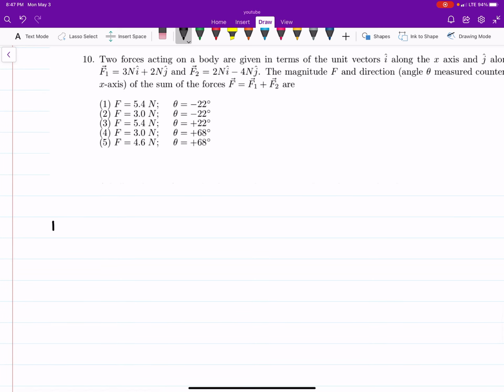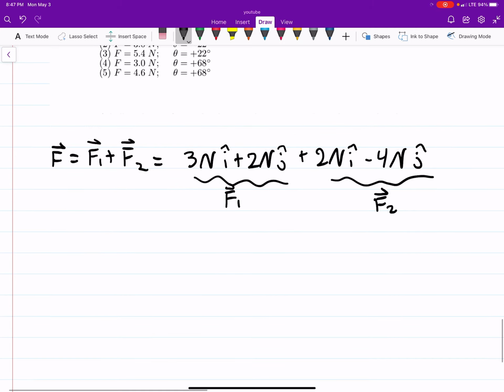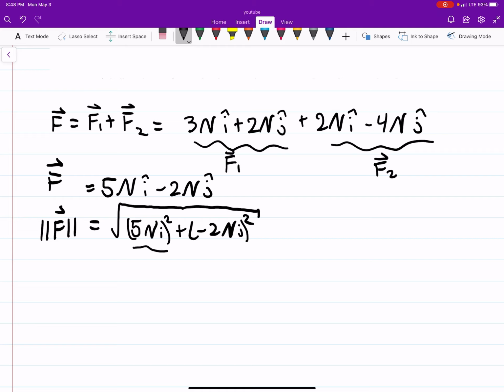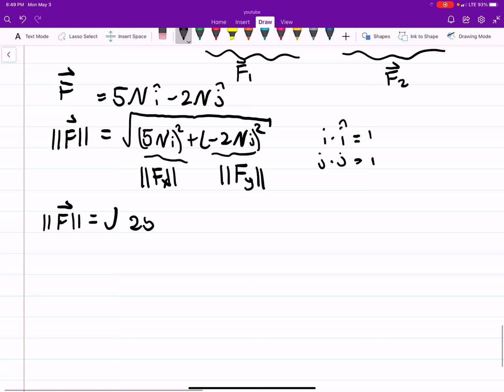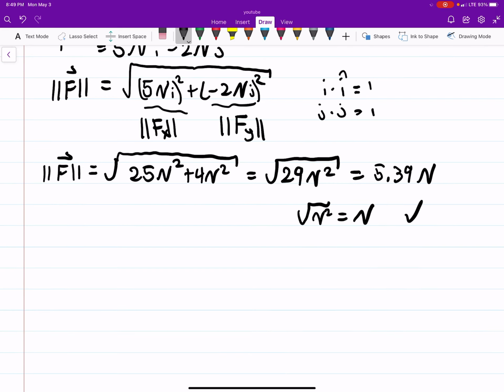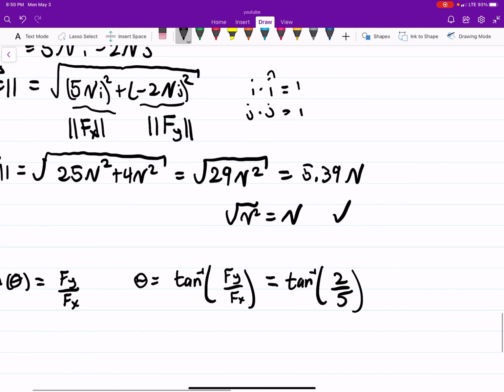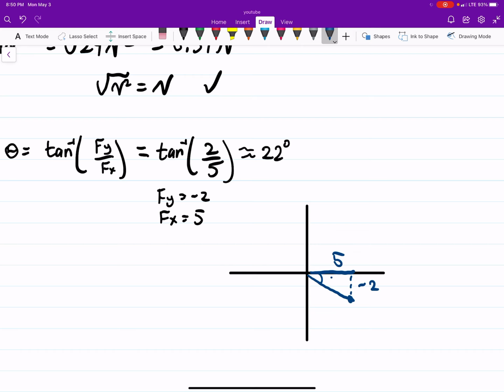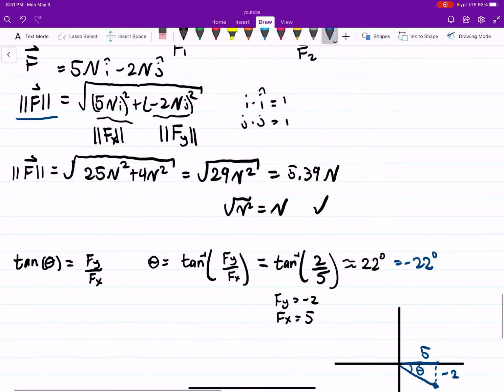University of Florida Physics Exam Part 3 Forces!